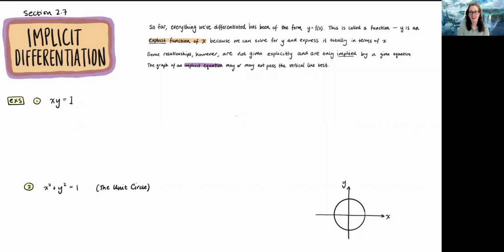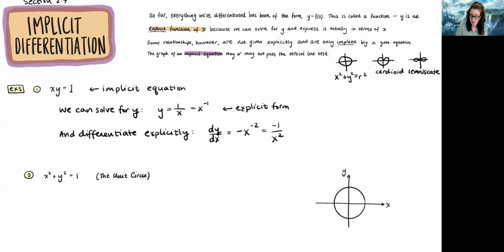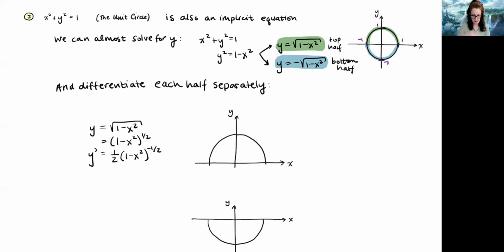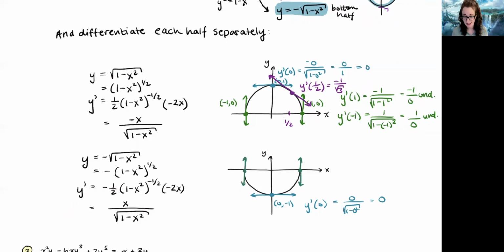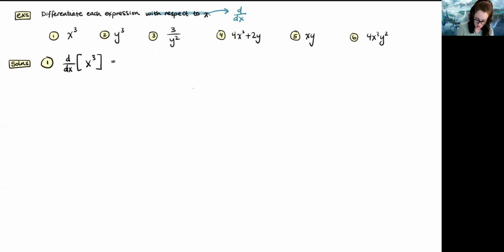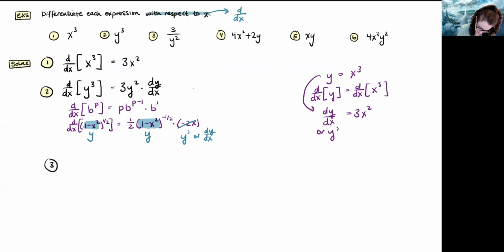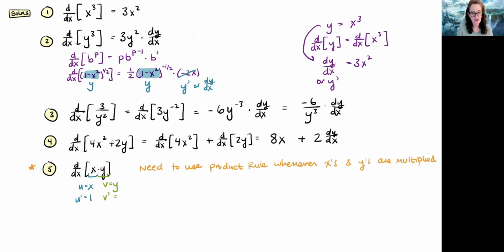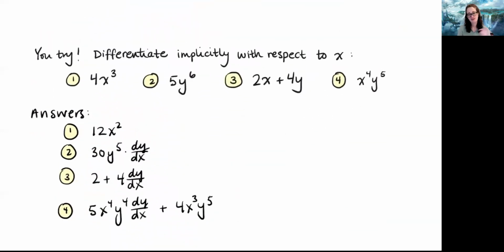2.7 (1 of 3) - Implicit Differentiation: Introduction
2.7: Implicit Differentiation